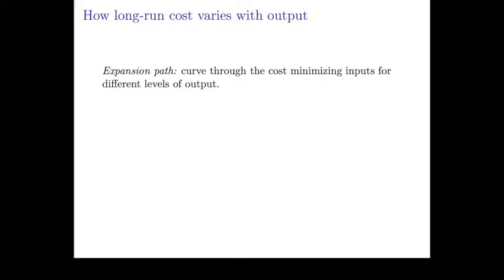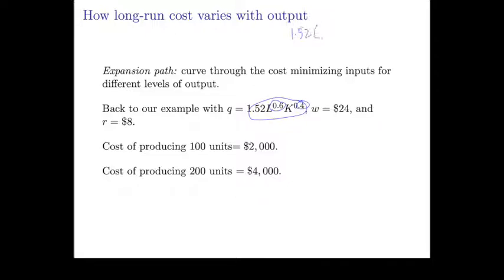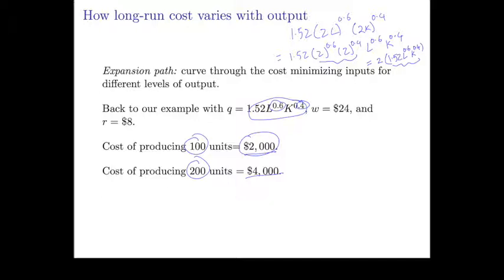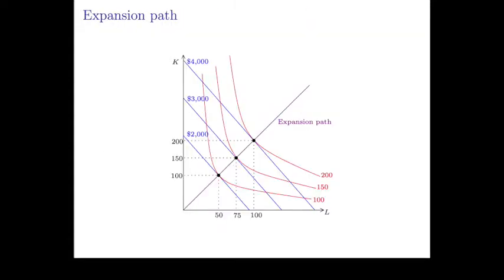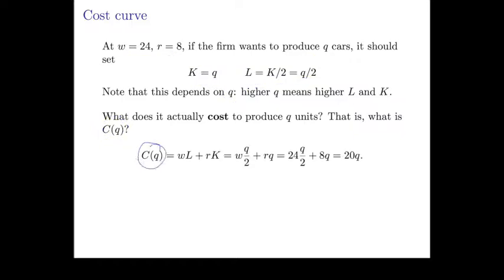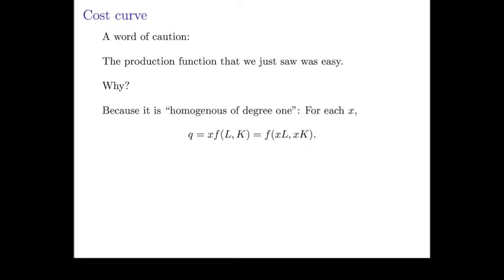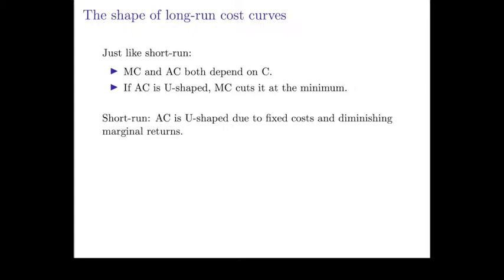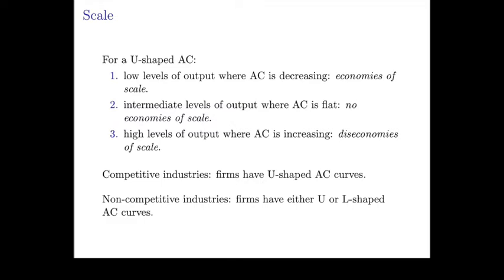11 Long run Cost Curves